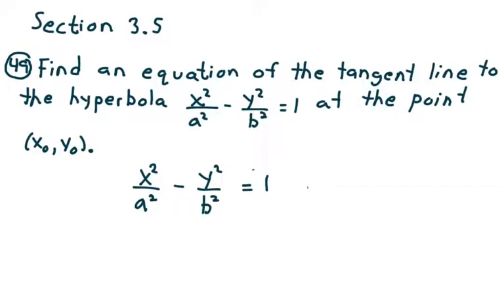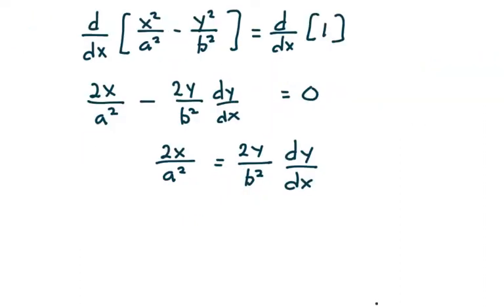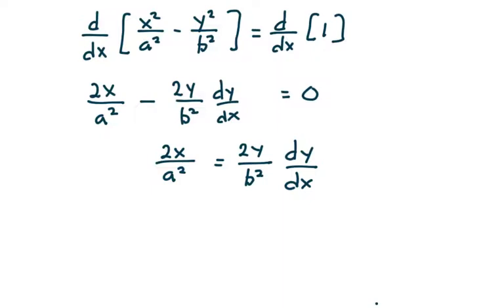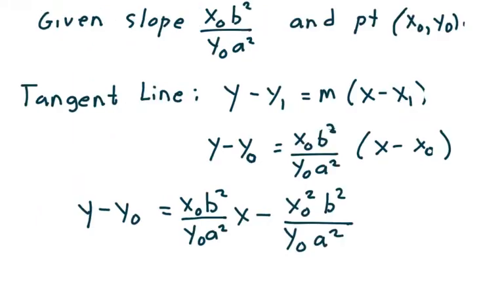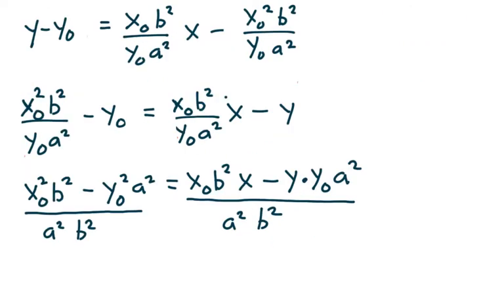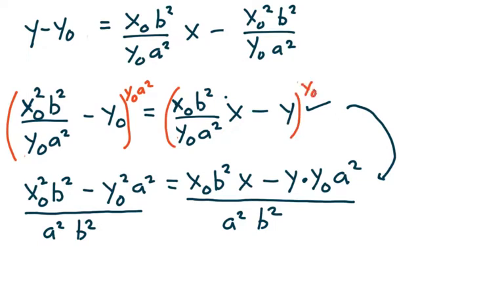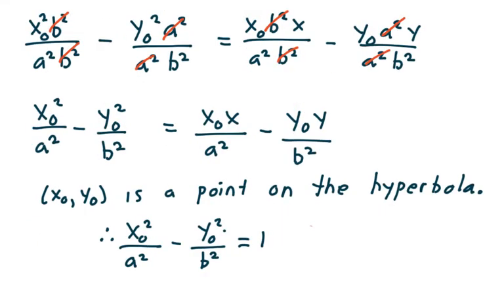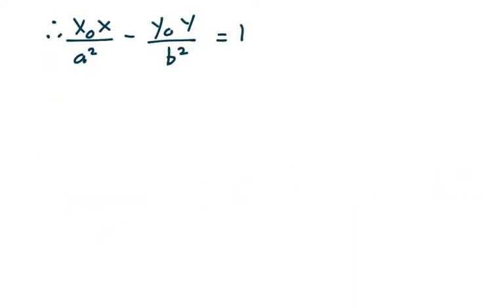Calculus 1, Section 3.5, Problem 49 from the Stewart calculus textbook, 9th edition